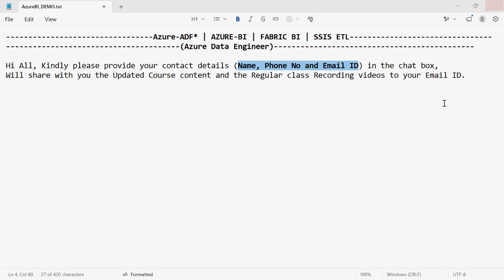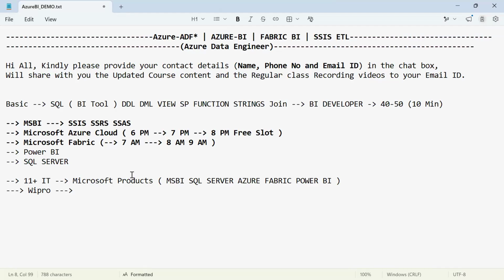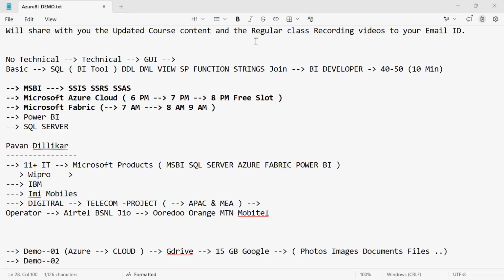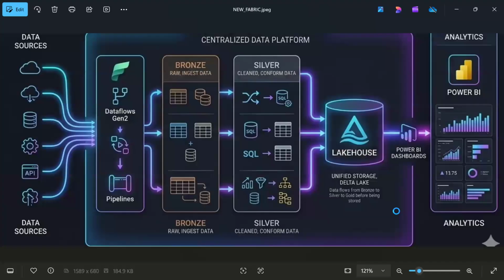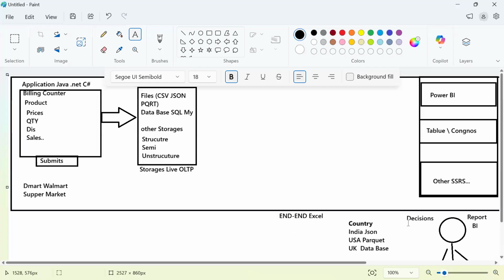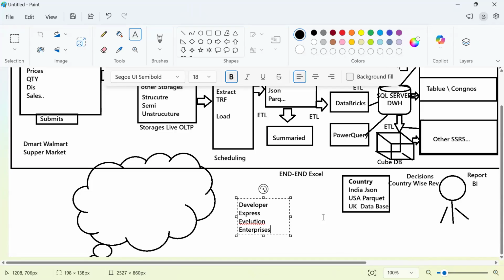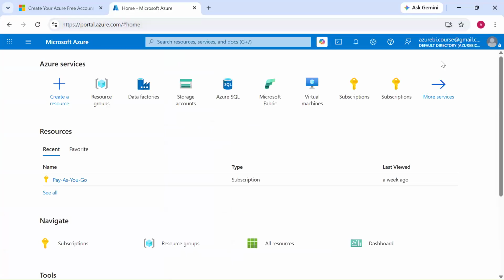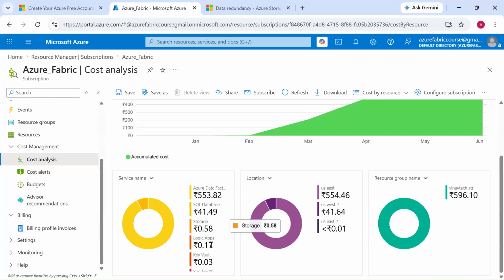Azure Data Engineer Training in Hyderabad | Azure BI | ADF First Demo 02 Jul 2026 | +91 9859 831831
| Azure BI First Demo | Azure Data Factory (ADF) Demo | Data Engineering Basics

Watch this Microsoft Azure BI First Demo by Working Professional Mr. Pavan from Vinay Tech House and get started with Azure BI, Data Engineering, and cloud-based data integration.

In this session, you will learn how Azure Data Factory works, how to build data pipelines, and how organizations use ADF for data integration, ETL processes, and analytics workflows.

If you are planning a career in Azure Data Engineering, Azure BI, or Cloud Data Analytics, this demo is the perfect starting point.

📚 What You Will Learn in This ADF Demo

✔ Introduction to Azure Data Factory (ADF)
✔ Understanding ETL / Data Integration concepts
✔ Creating basic data pipelines in Azure
✔ Overview of Azure BI ecosystem
✔ Real-time industry use cases
✔ How ADF works with Power BI & SQL Server

🎯 Why Learn Azure Data Factory?

✔ High-demand skill in Data Engineering & Cloud Computing
✔ Used by companies for big data & data integration
✔ Essential tool in Azure BI solutions
✔ Great career opportunities in Azure & Data Analytics

✔ Beginners learning Azure Data Factory
✔ Students & Freshers in Data Engineering
✔ Professionals upgrading cloud & data skills
✔ Anyone interested in Azure BI, ETL, and data pipelines

📲 Follow Vinay Tech House for Updates

  / vinay_tech_house

  / vinaytechhouse

  / vinay-tech-house